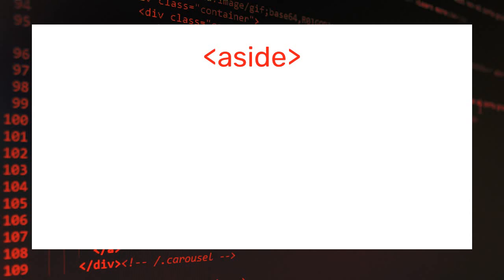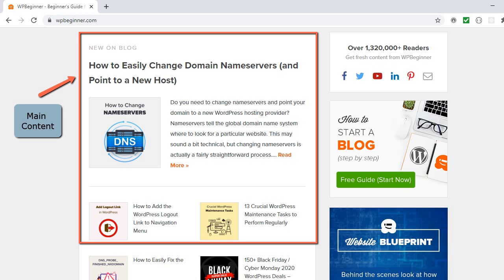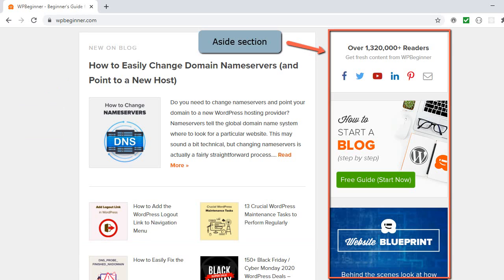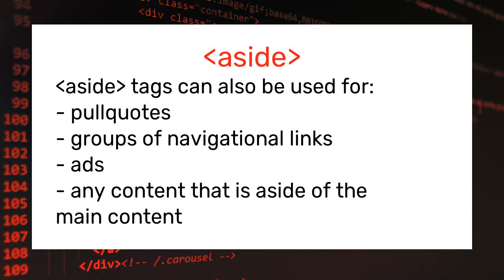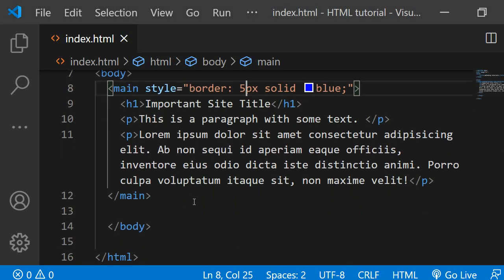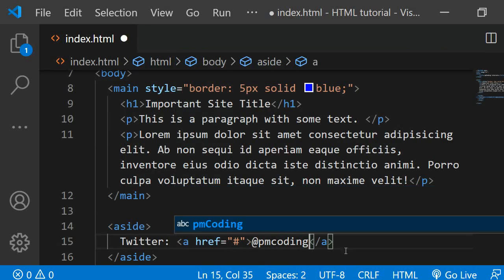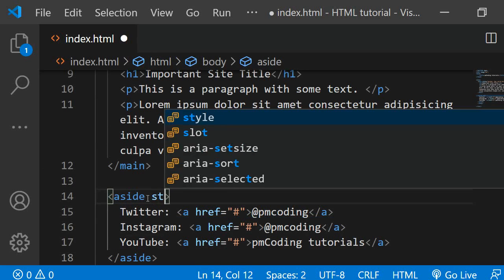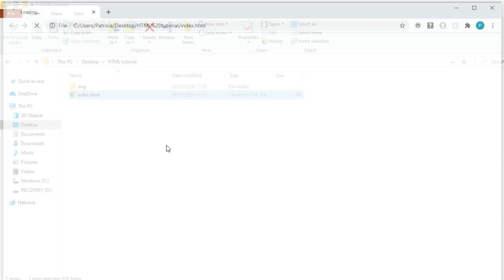HTML Tutorial for Beginners - Aside tag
In this lesson of my HTML tutorial for beginners, I will show you the aside tag and explain what its uses are.